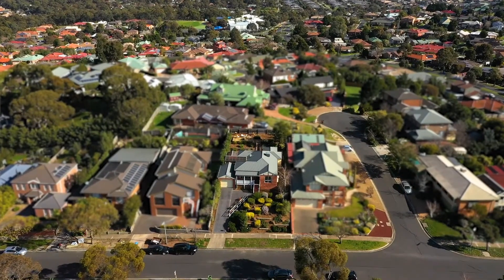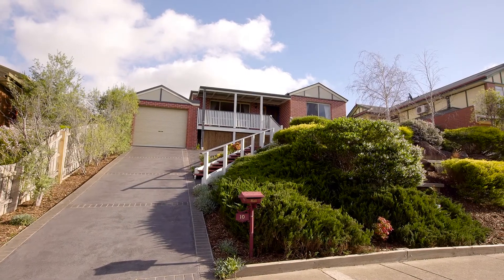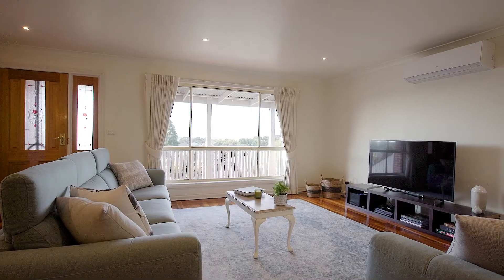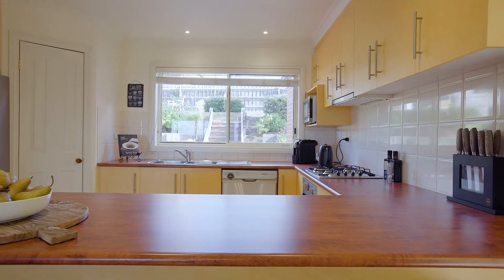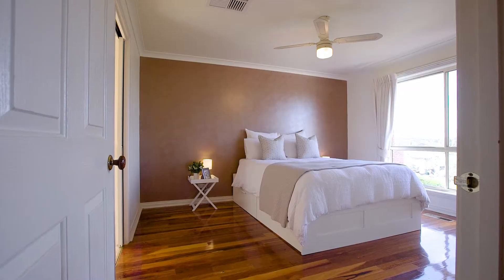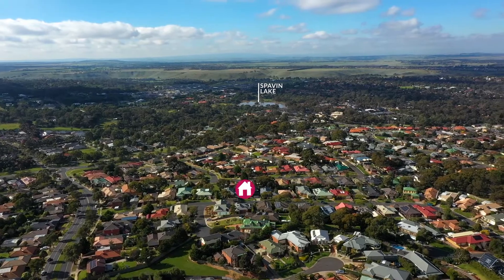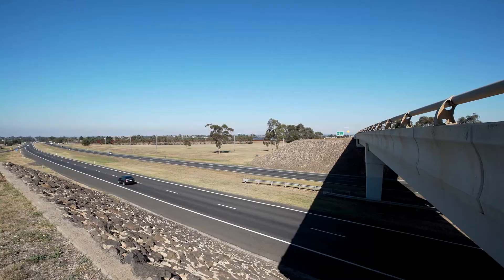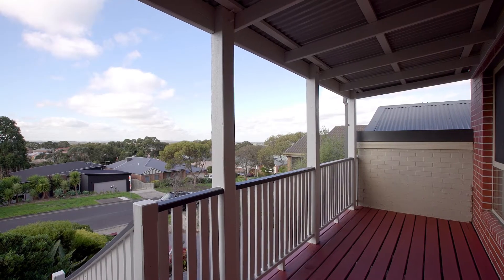10 Rees Road, Sunbury